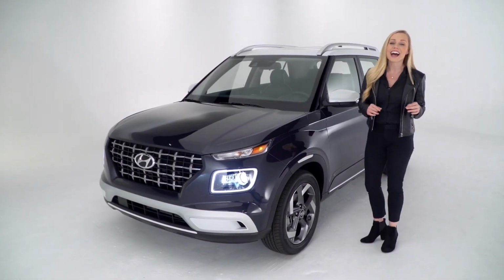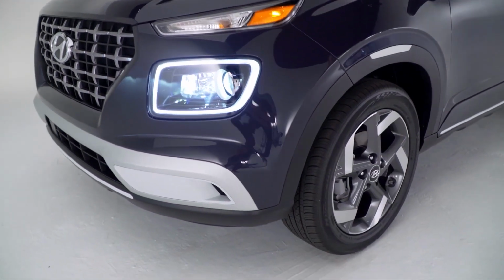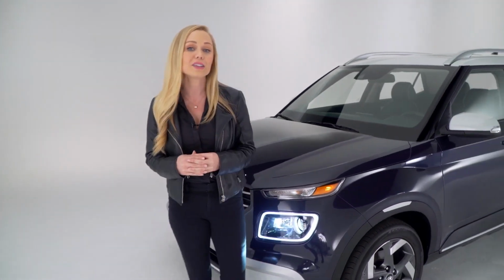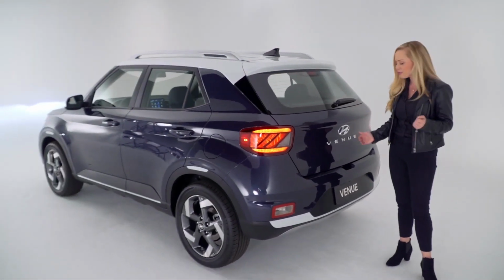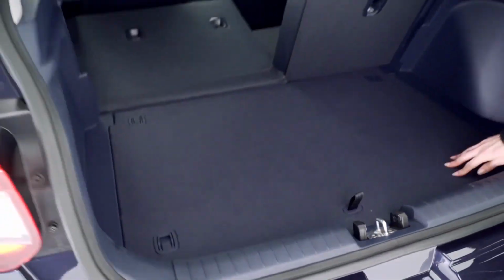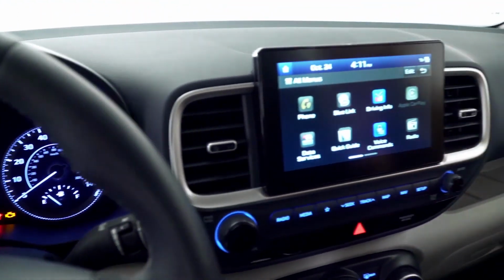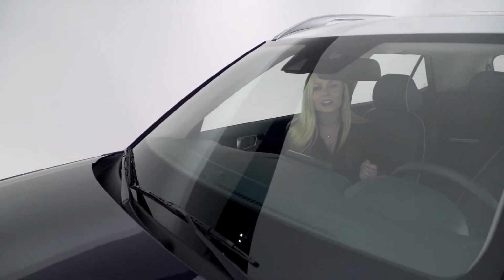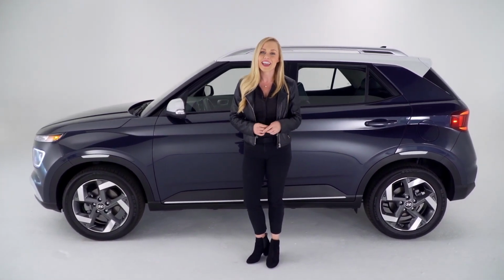2020 Hyundai Venue Walkaround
The New 2020 Hyundai Venue Walkaround